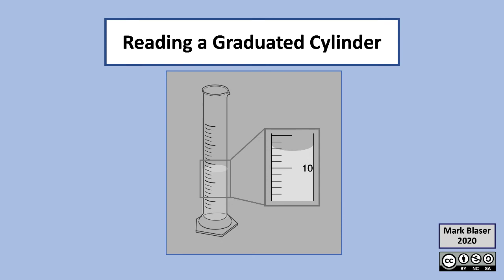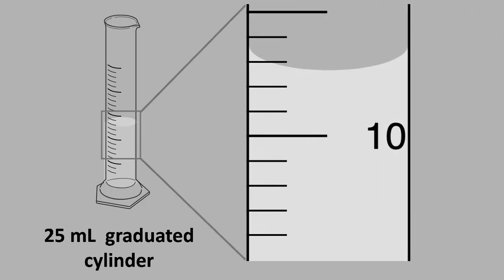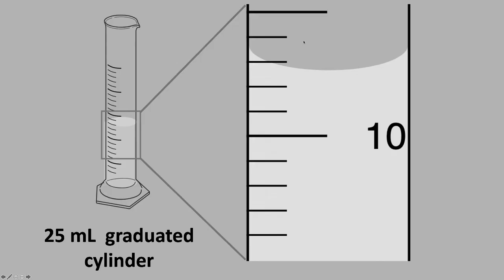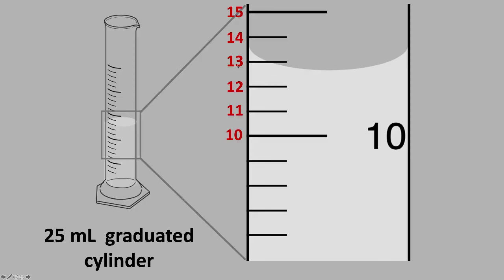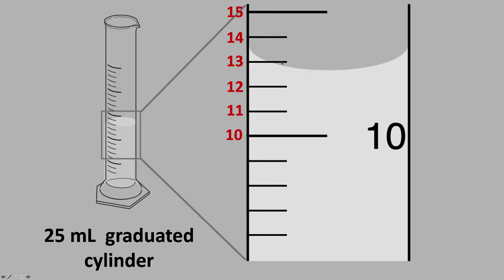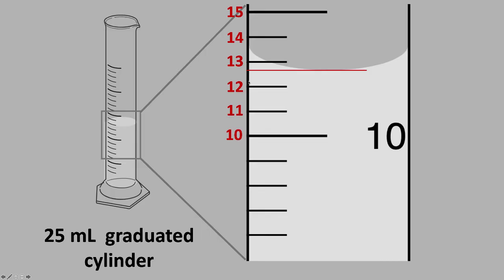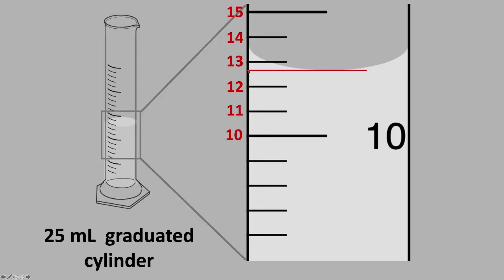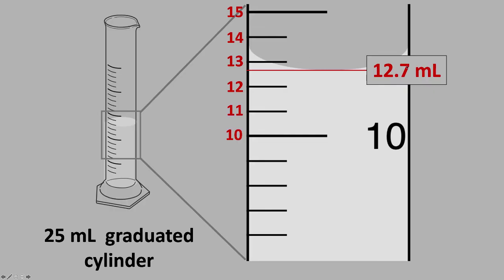Reading a Graduated Cylinder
How to estimate the volume in a graduated cylinder.